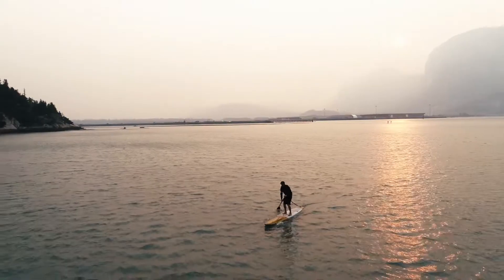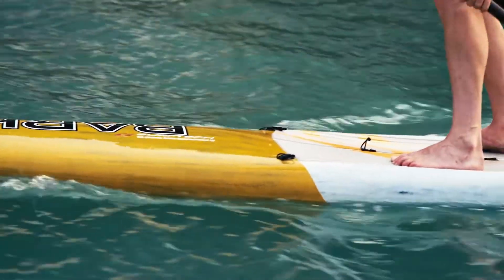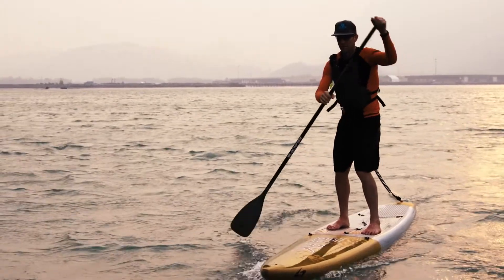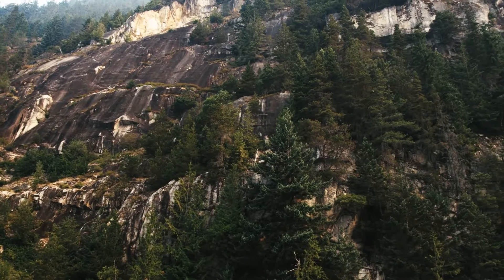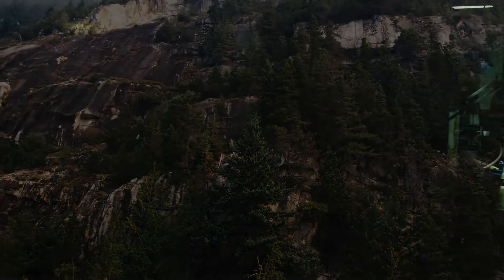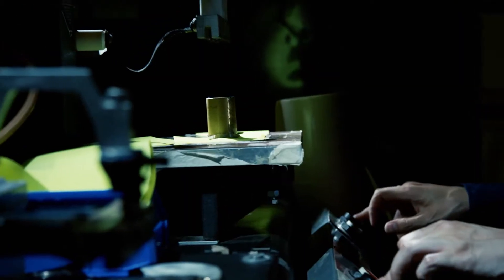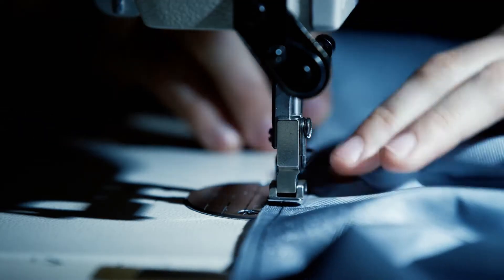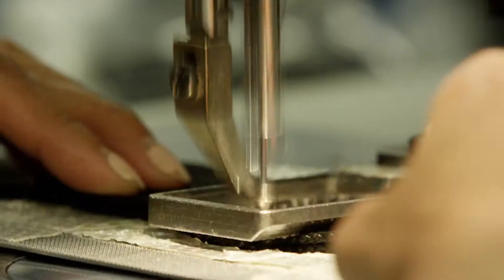MUSTANG SURVIVAL Khimera Dual Flotation PFD